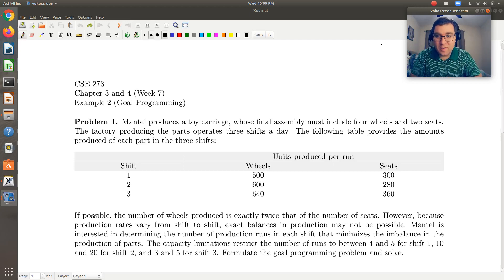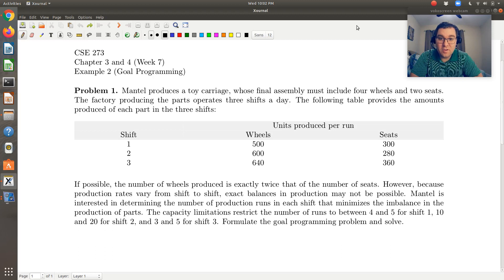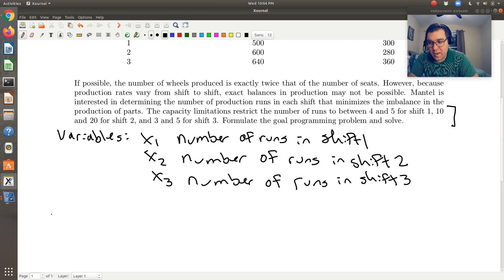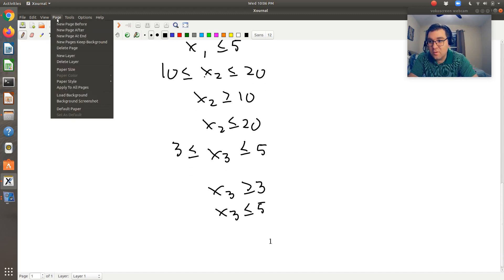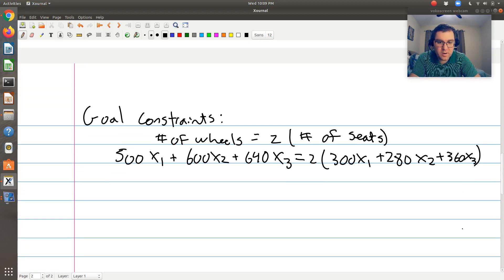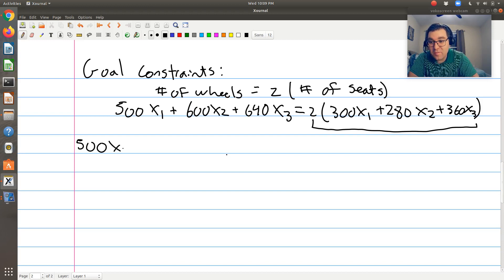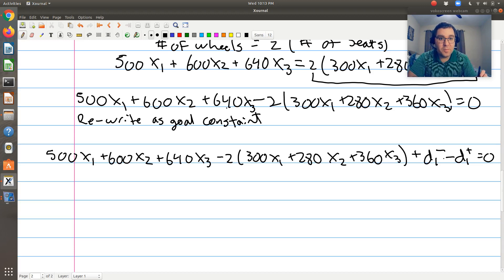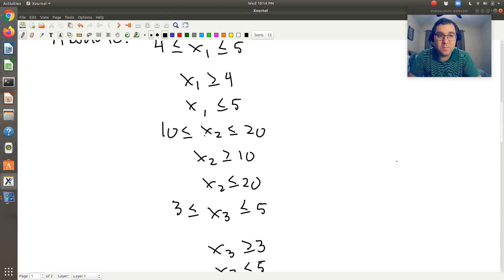Goal Programming (Production) Example 2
In this screen cast we set-up our goal programming problem for a simple production problem example. This is our second example from week 7. A copy of my solutions may be found below.

Please note that in the screen cast there is a small typo in that my objective function is the sum of our two deviation variables. I notice and fix this is our second screen cast wherein we solve.